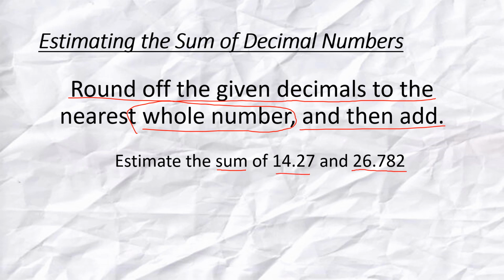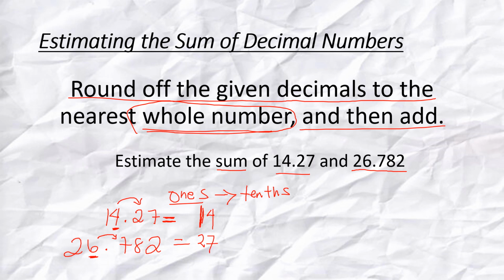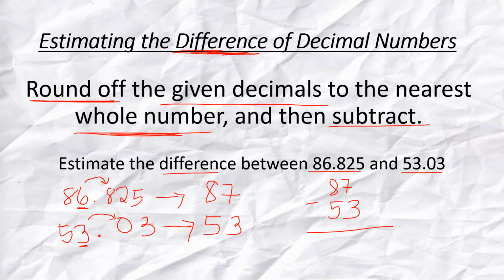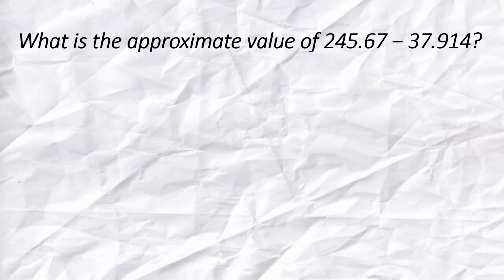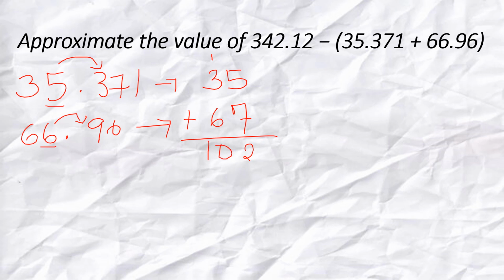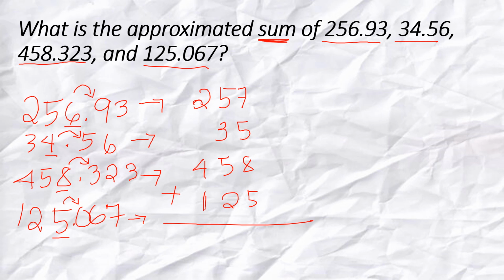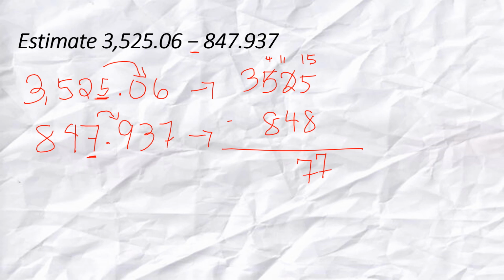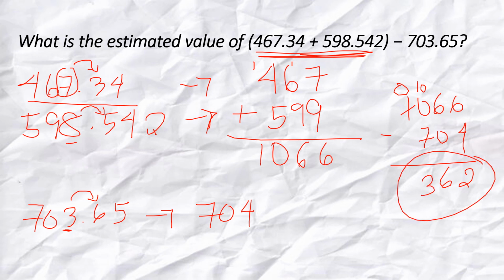Estimating Sums and Differences of Decimal Numbers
In this Grade 5 math lesson, we’ll learn how to estimate the sums and differences of decimal numbers! Estimation is a powerful skill that helps you quickly find approximate answers and make sense of numbers in everyday situations. We’ll go over step-by-step examples to show you how to round and estimate with decimals accurately. Join us to make math faster and easier!